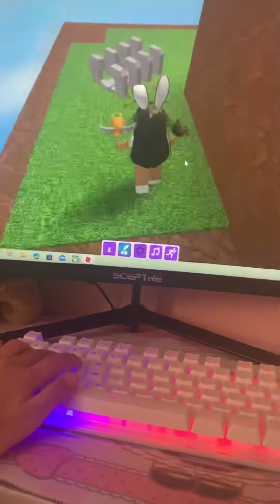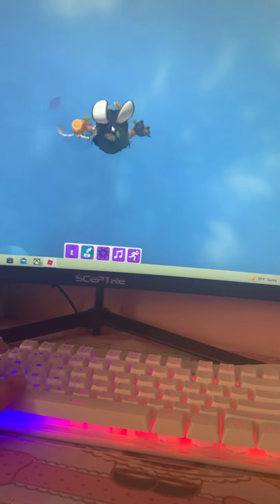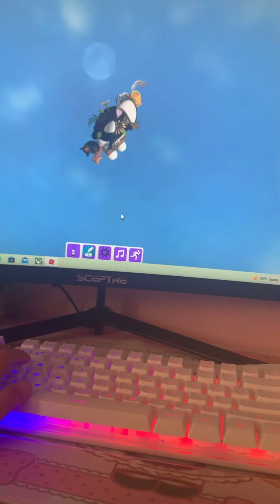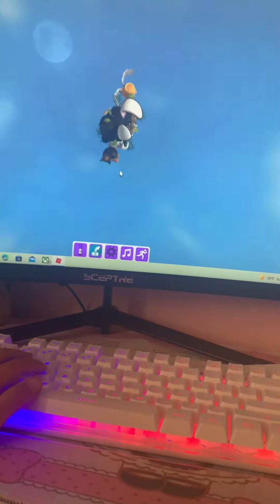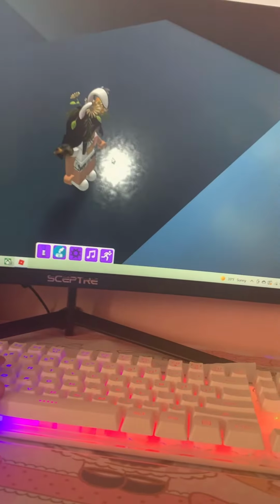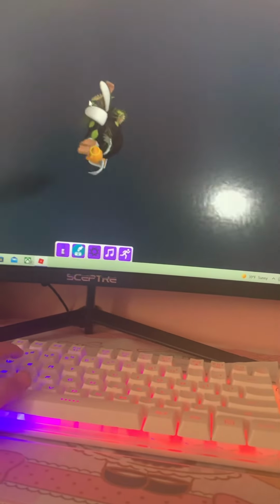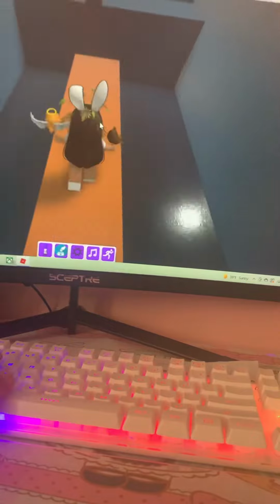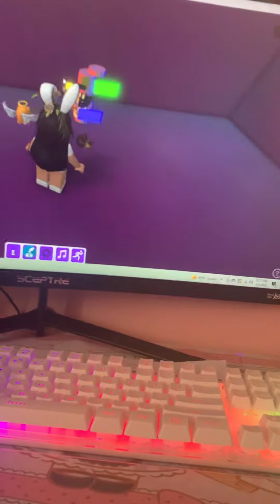how to get the glitch marker